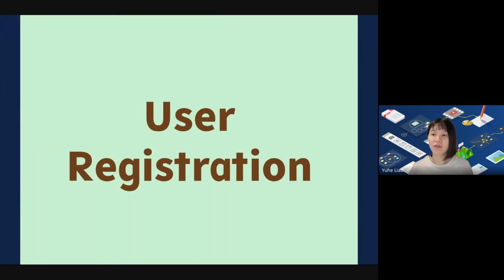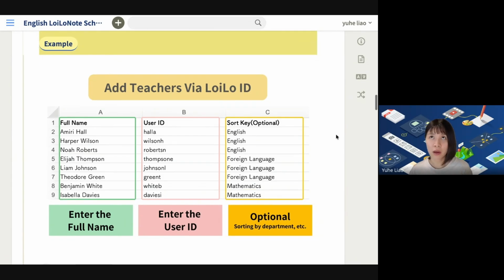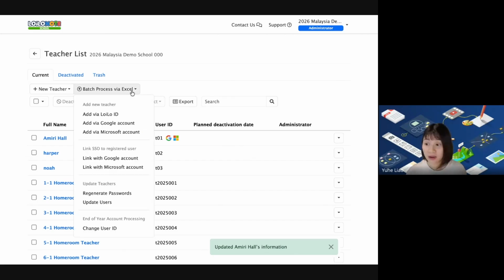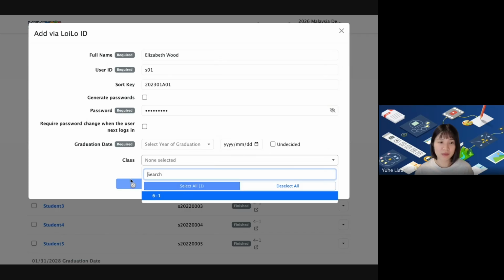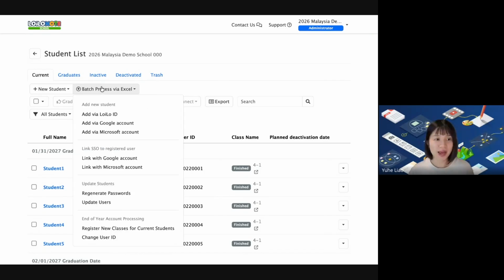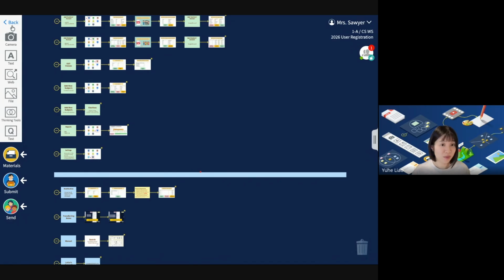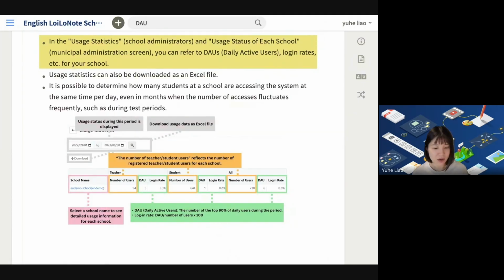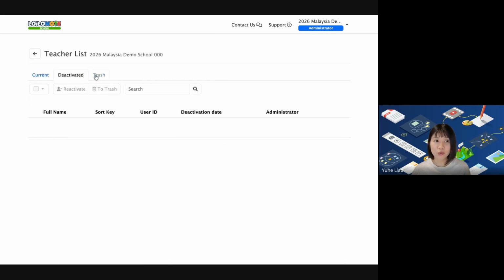2026 User Registration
How to Register Users | LoiLoNote School Administrator Guide

Learn how to register teacher and student accounts in LoiLoNote School using the Admin Console.

In this video, you'll learn:

How to add new users
How to import users in bulk
How to manage registered accounts